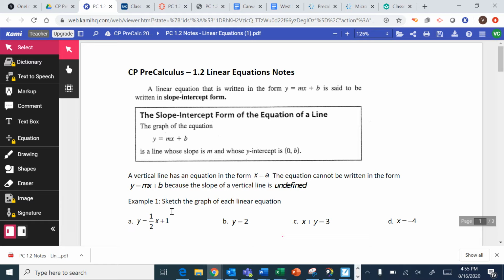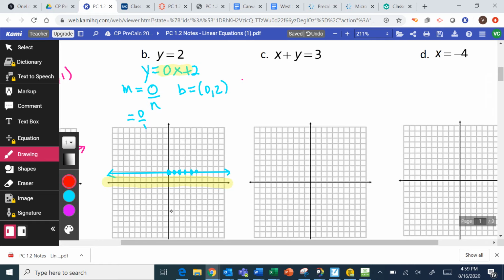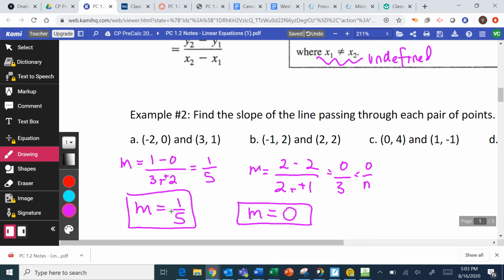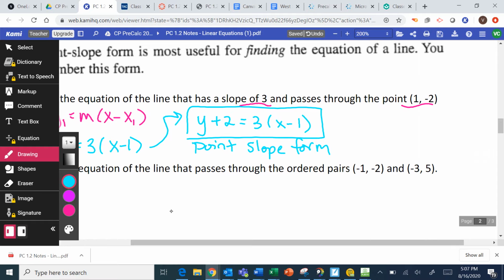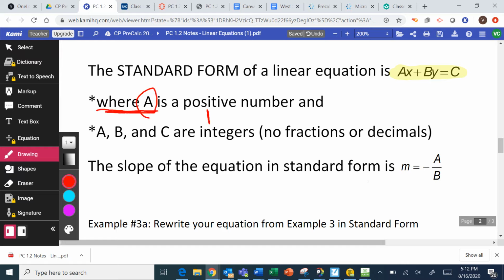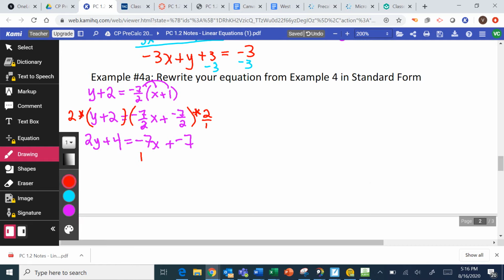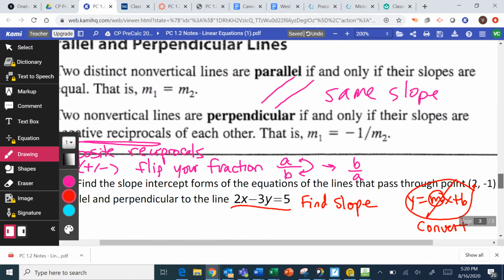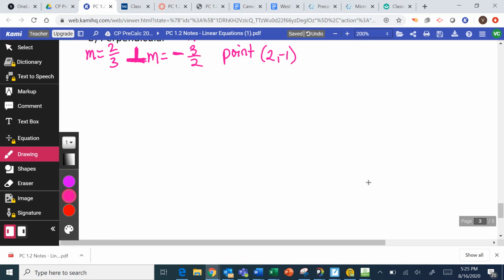PC 1 2 Notes Day 1 Linear Equations